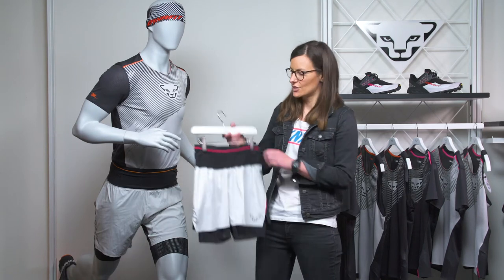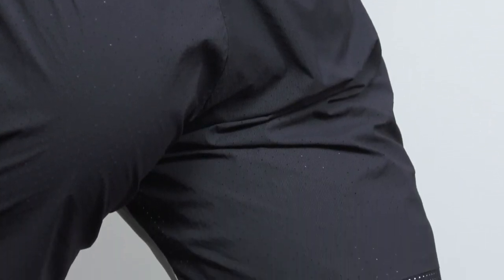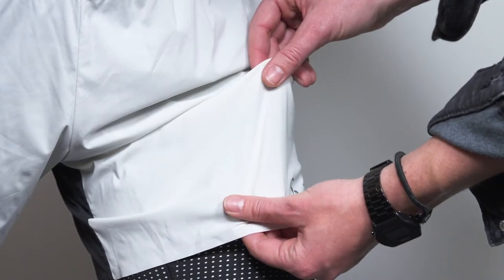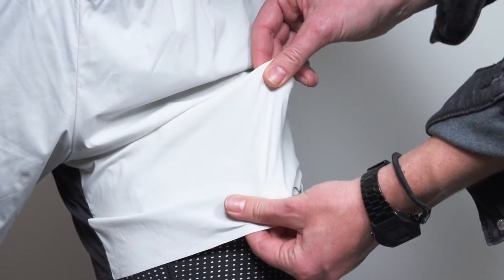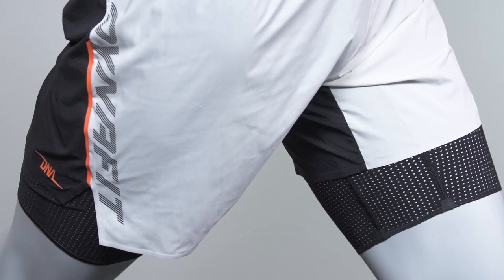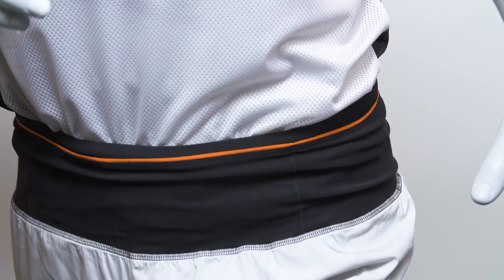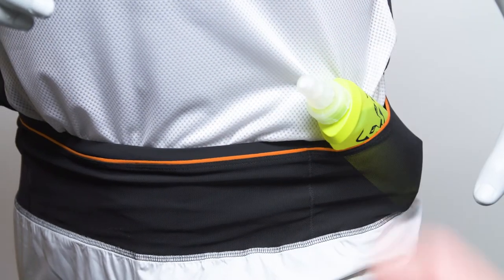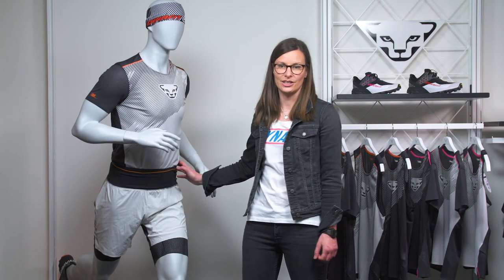DNA ULTRA 2in1 trail running short | Lightweight performance short | Product presentation | DYNAFIT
DYNAFIT product manager Sybille gives you some  informations about the super lightweight and very breathable high performance DNA ULTRA 2in1 trail running short.

The new DNA Collection in general was developed for trail running competitions and intense workouts. Fast, aggressive and fearless, the collection has been trimmed down to be as lightweight as possible to give you total performance. The DNA Collection - you can’t go any faster than this!

Some key features of the DNA ULTRA 2in1 short:
// multiple pockets
// inner tight
// moisture wicking
// lightweight
// elastic waist
// adjustable waist
// reflectors
// zip pocket
// gel/ flask pocket